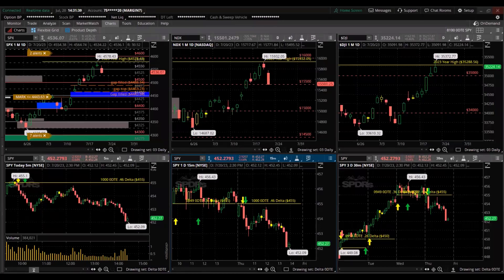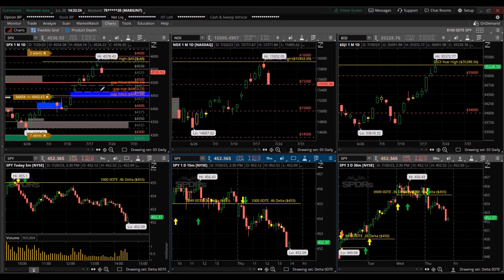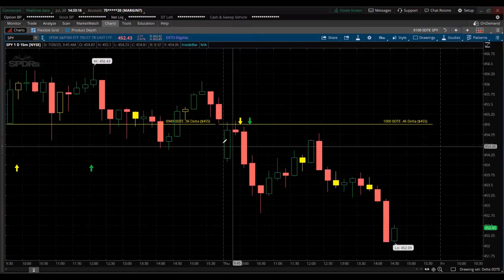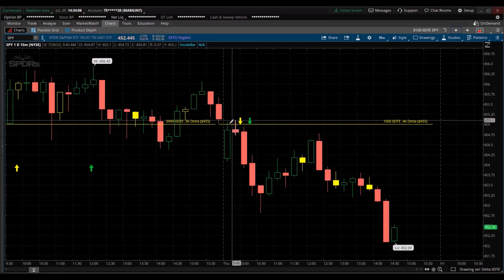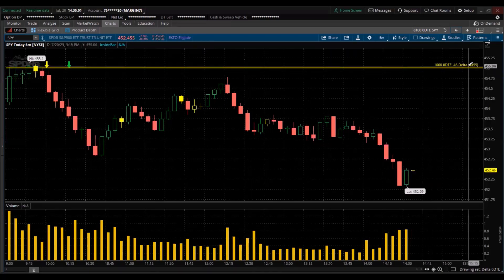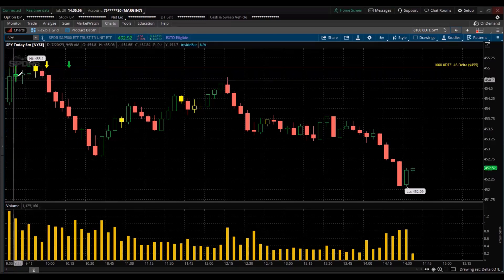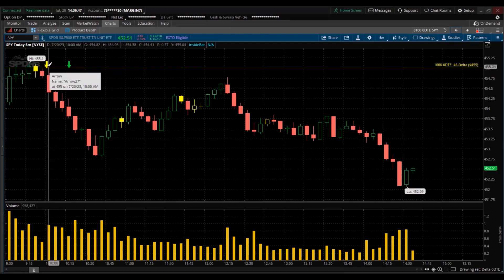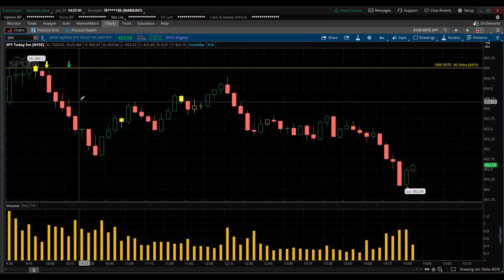WATCH DAY TRADING OPTIONS 0DTE S&P 500 SPX 0 DTE ZERO DAY ZERODTE 0 DTE BEGINNERS GUIDE HOW TO START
The best COVERAGE anywhere. Learning the ins and out of the financial markets, towards Simplifying the market for you.

Helping you to trade effectively, without getting lost in your emotions. Discussing trading from the psychological aspect to the pure technical concepts.

Driven and focused to help push others to become the best version of themselves through work, sacrifice and self-reflection

I discuss daytrading, swing trading and long term investing Dollar-Cost Averaging (DCA). My content includes the broad financial market; Stocks, Equity Indexes, ETF’s, Futures, Commodities, Options, Binary Options, Currency Currencies FX Futures, FOREX, Crypto Cryptocurrency Bitcoin BTC; Real Estate Syndication Real Estate Crowdfunding, Bonds Interest Rates The yield an annual percentage rate, Energy Crude Oil Natural Gas, Metals Precious Metals Base Metals, Agricultural Grains Oilseeds Livestock